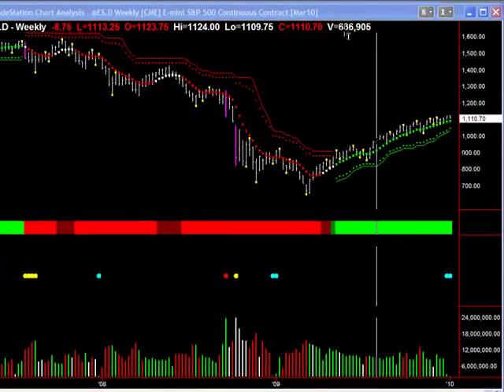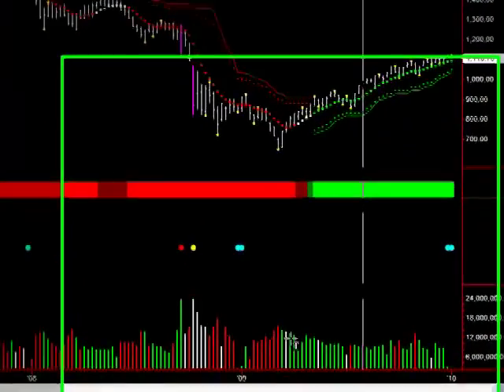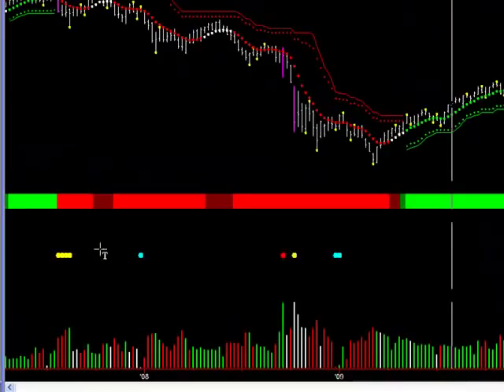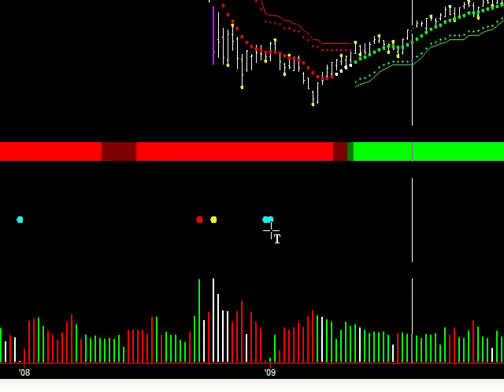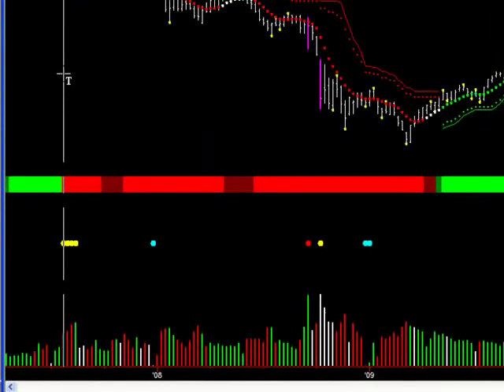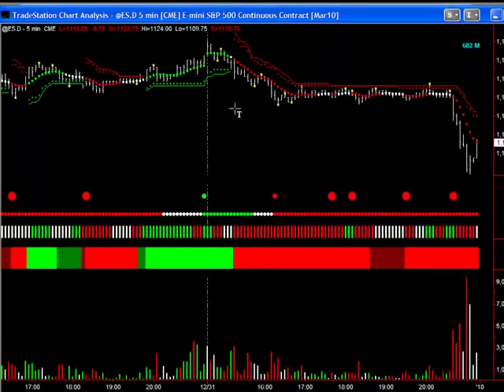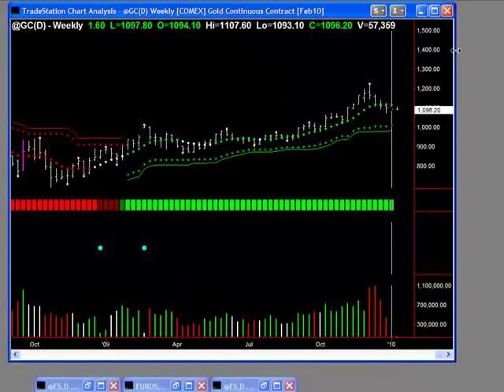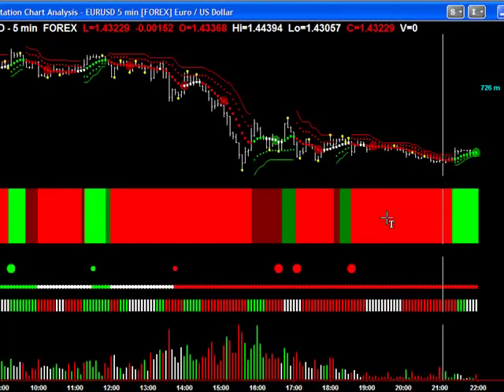Hawkeye Volume Indicator